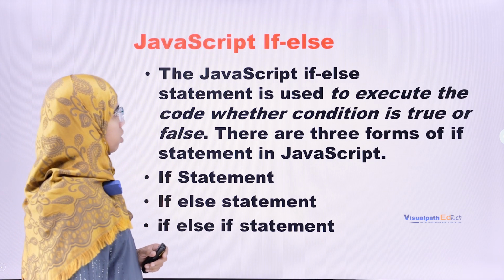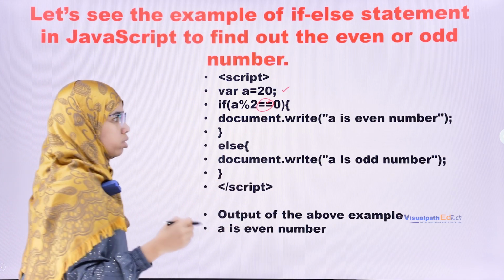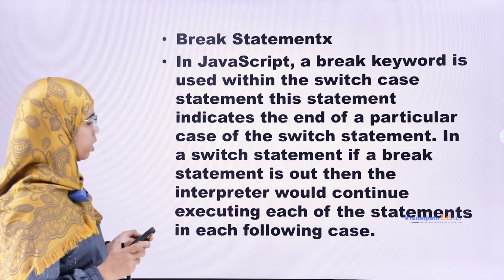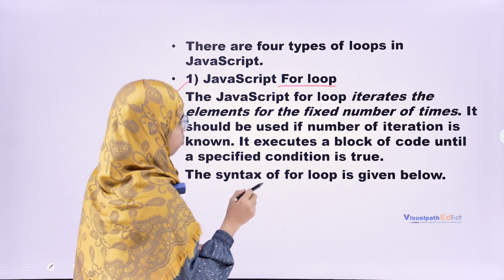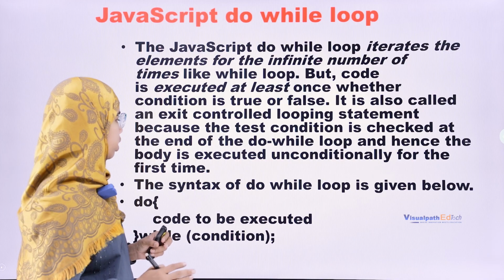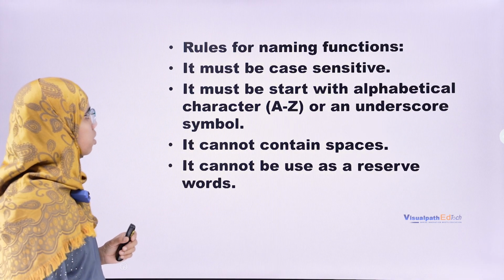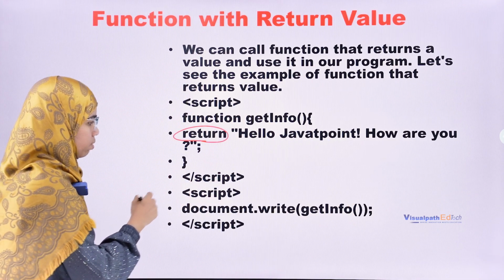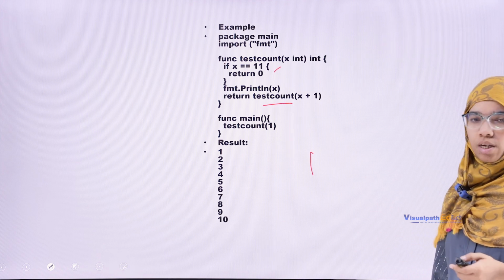Web Technologies || Unit 01 || BSC|| Third Year || Sem 6 ||JavaScript if else